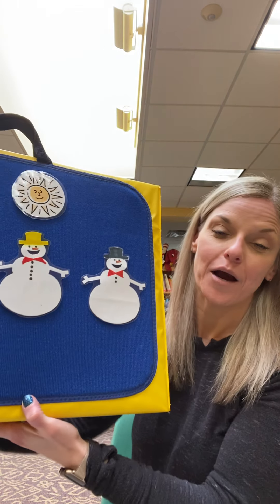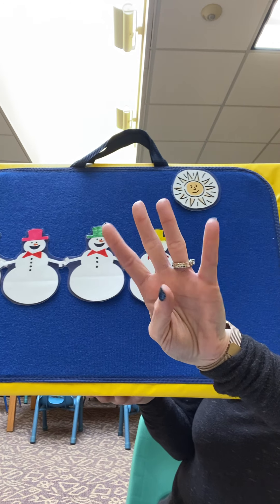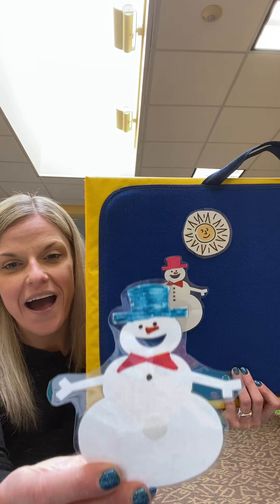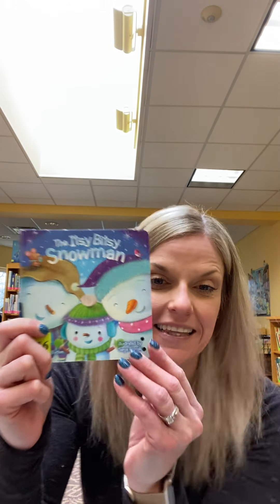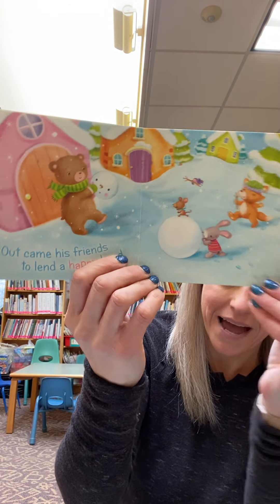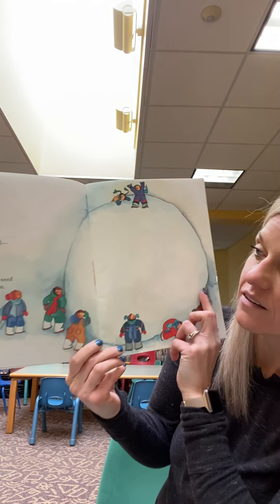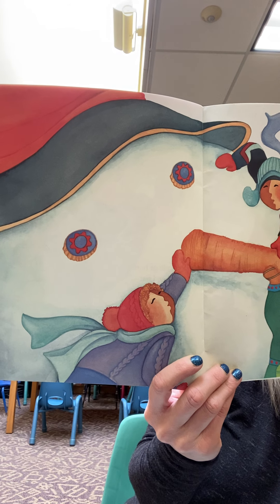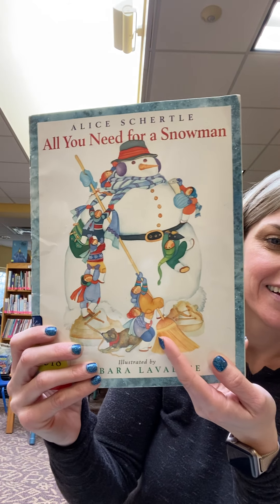Library (Week of February 1, 2021)